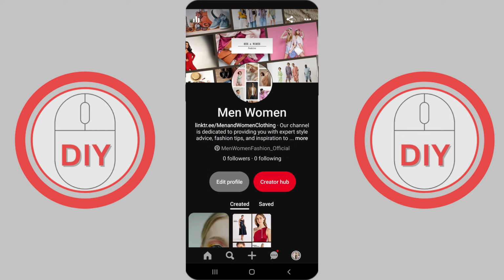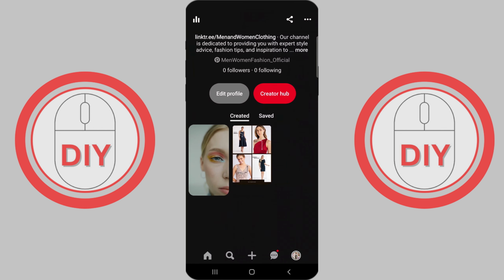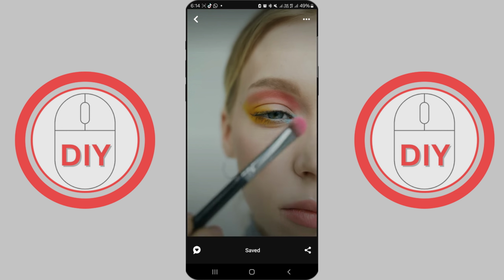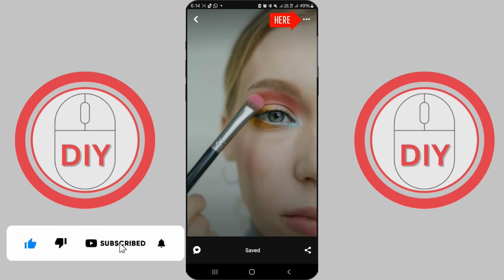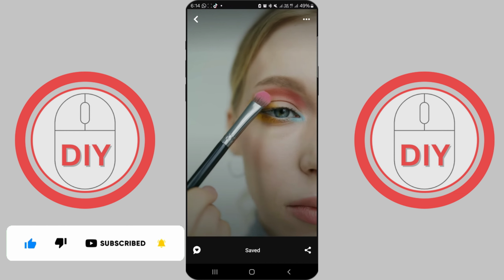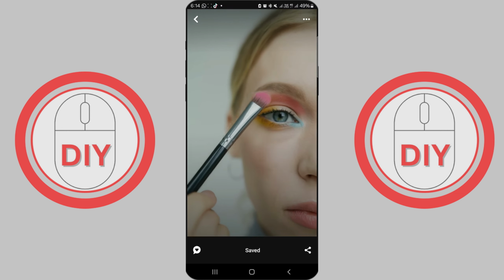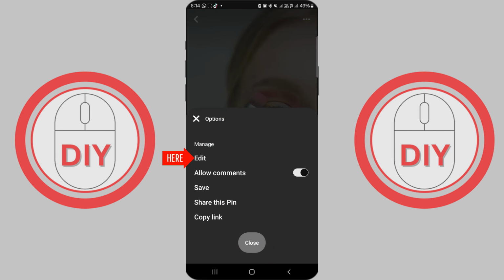How to Delete Pins on Pinterest 2024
🗑️ How to delete pins on Pinterest 2024📌🖥️. Struggling to clean up your Pinterest boards? You're in the right place! This comprehensive tutorial will show you exactly how to delete pins on Pinterest, whether you're using a PC, mobile device, or tackling bulk deletions.

From removing a single pin to clearing out your entire account, we've got you covered with step-by-step instructions for every scenario.

🎯 In this video, you'll learn:
• How to delete my pins on Pinterest quickly and easily
• Step-by-step guide to delete multiple pins on Pinterest
• Tricks to delete all your pins on Pinterest in one go
• How to delete recently viewed pins on Pinterest for privacy
• Methods to delete pins and boards on Pinterest desktop
• Techniques for bulk deletion of Pinterest pins
• How to delete video pins on Pinterest

We'll walk you through the process of deleting pins on your Pinterest account, whether you're spring cleaning your boards or removing outdated content. Learn the differences between deleting on PC and mobile, and discover time-saving tricks for bulk deletions.

But we don't stop at just pin deletion! We'll also cover how to delete content on your blog and Pinterest pins simultaneously, ensuring your online presence stays up-to-date and cohesive.

By the end of this video, you'll be a Pinterest cleanup pro, able to efficiently manage your boards and pins across all platforms. Whether you're a casual pinner or a power user, these tips will help you keep your Pinterest account organized and clutter-free.

Don't let a messy Pinterest account hold you back. Hit play now and take control of your pins today!

How to Delete Pins on Pinterest 2024 - Steps Covered
Step 1: Log into your Pinterest account.
Step 2: Click your profile picture at the top-right of your screen.
Step 3: Look through your Pins until you find the Pin you want to edit.
Step 4: Click the Pin to open it.
Step 5: Click the ellipsis icon, then select Edit Pin.
Step 6: Click Delete at the bottom-left corner.
Step 7: Click Delete again to confirm.